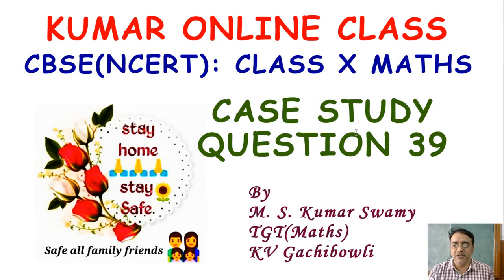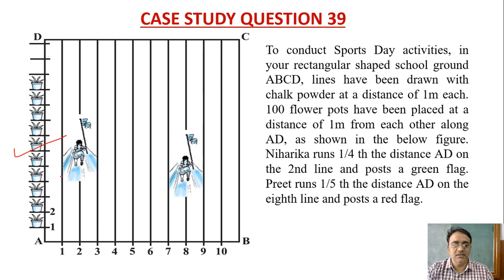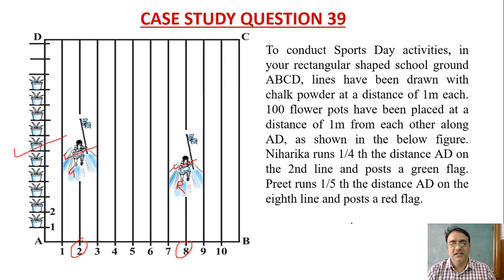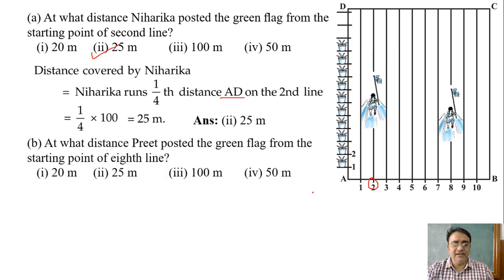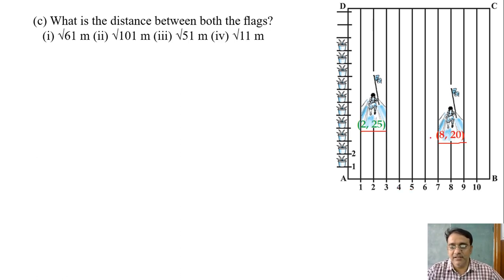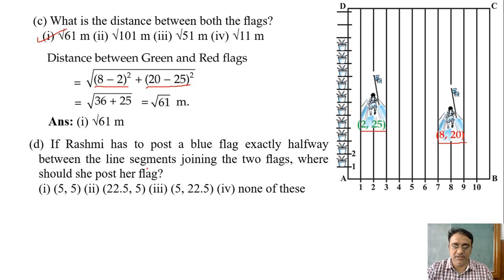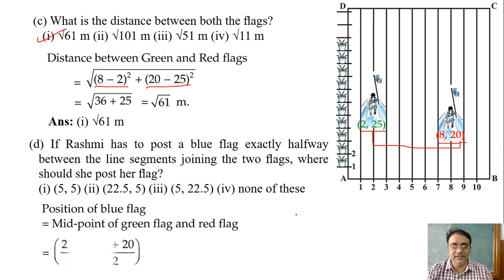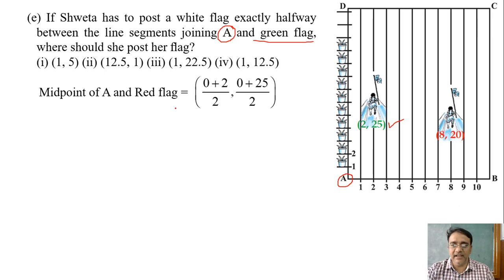Maths Class X Case Study Based Question 39 (Case Study Based Question Series)